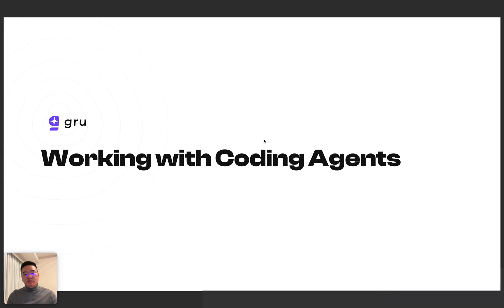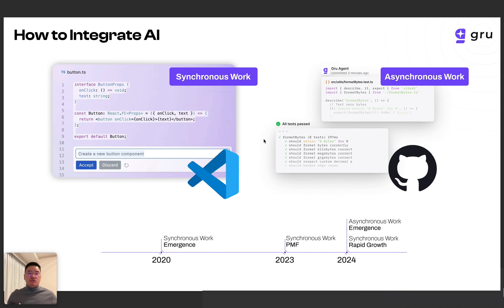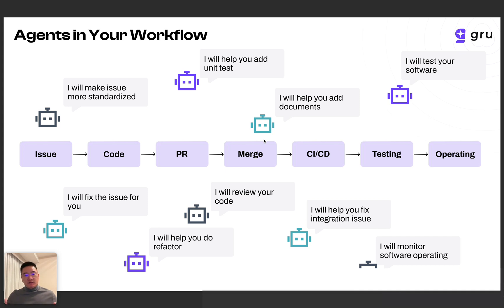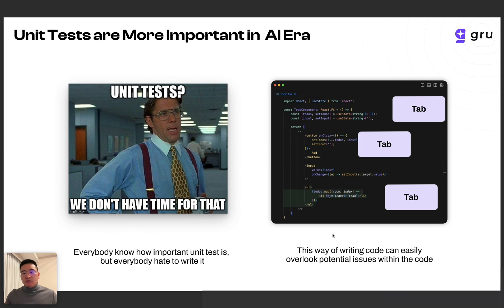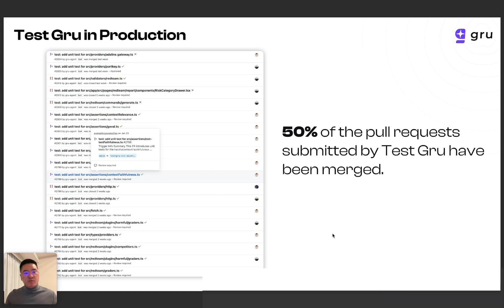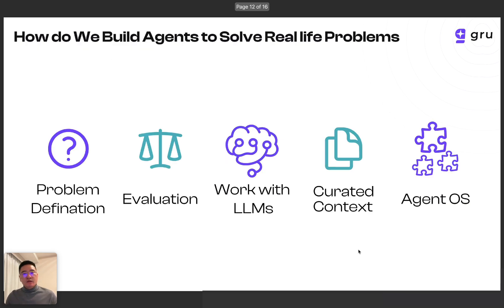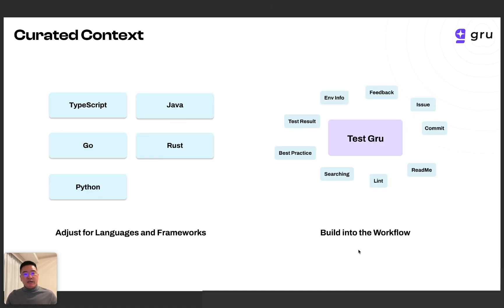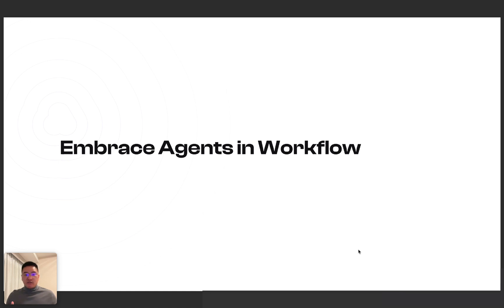How Coding Agents change Software Development Forever - Hailong Zhang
In this talk, we explore the transformative role of coding agents in modern software development. We'll begin by examining the future software development workflow, highlighting how coding agents streamline processes and enhance productivity. Next, we'll discuss the process of working with an unit test agent (Test Gru) as an example. We'll also share some development experiences with Gru.ai agents to help you better understand how to leverage them to enhance efficiency.
Join us to discover how coding agents are shaping the future of development.